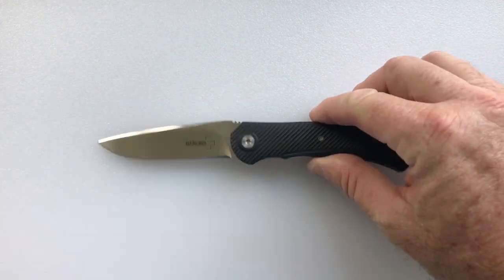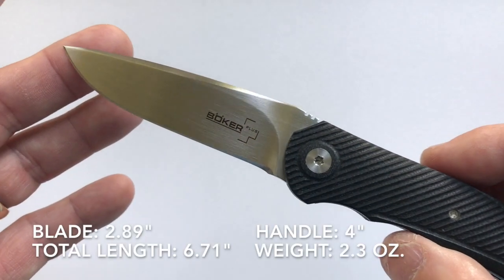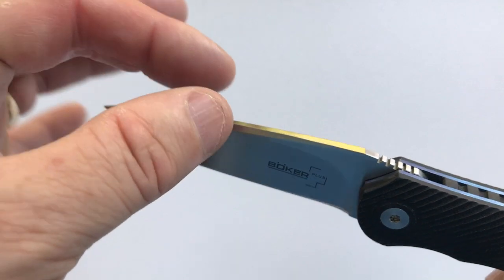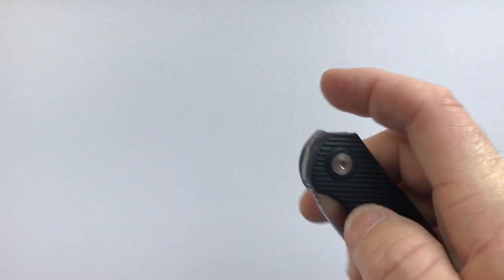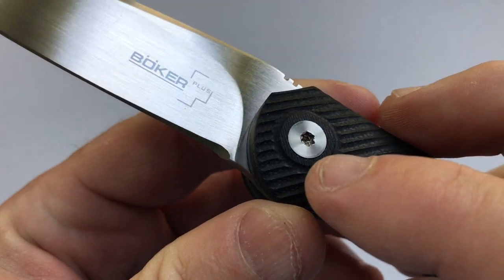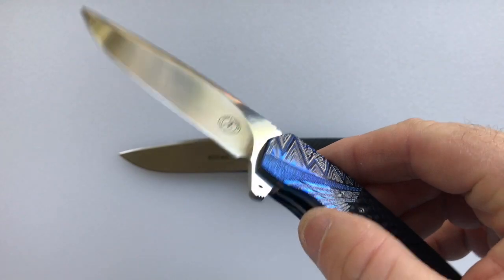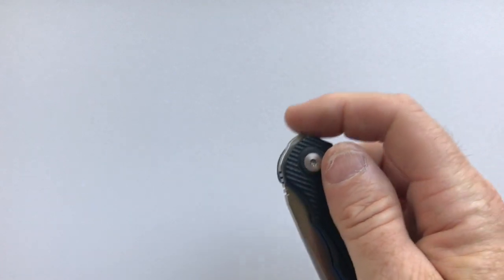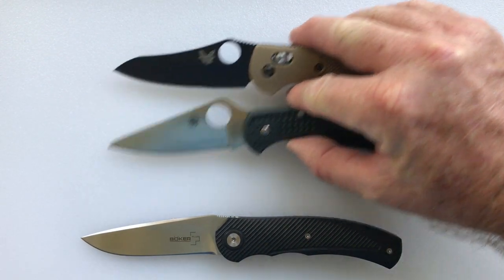Boker Plus A2 Mini: Economy Front Flipper!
This video is about the Boker Plus A2 Mini, an Economy Front Flipper!